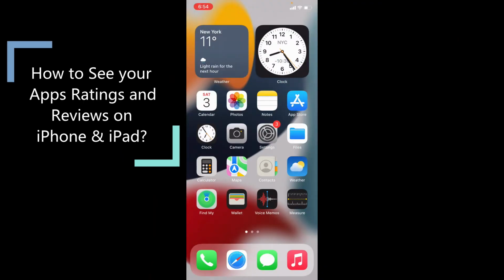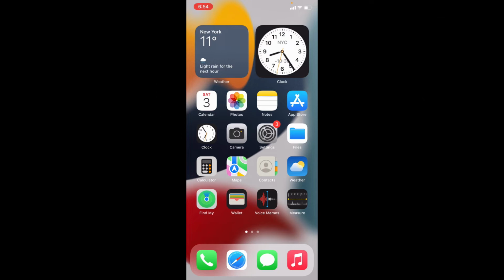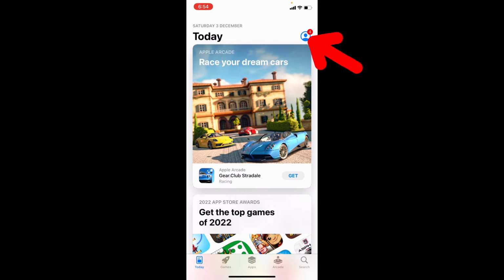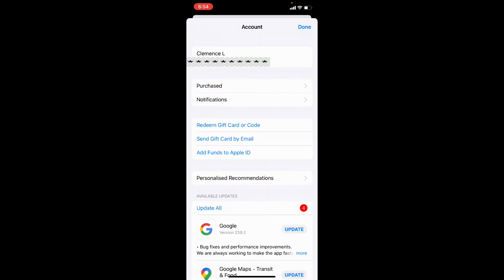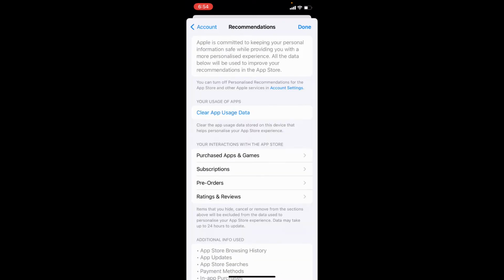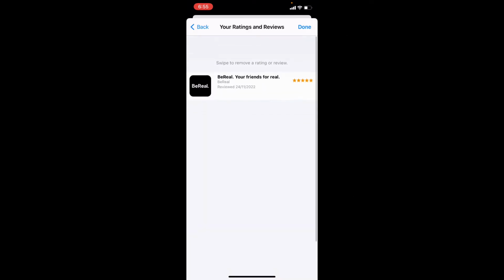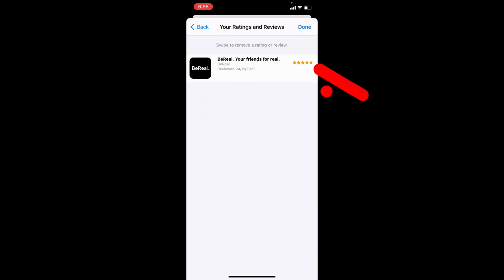How to See your Apps Ratings and Reviews on iPhone & iPad?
How to See your Apps Ratings and Reviews on iPhone & iPad? In this video, I show you how how to find your apps reviews and ratings on iphone and ipad. Actually, You can easily see your ratings and reviews of apps on iphone and ipad.